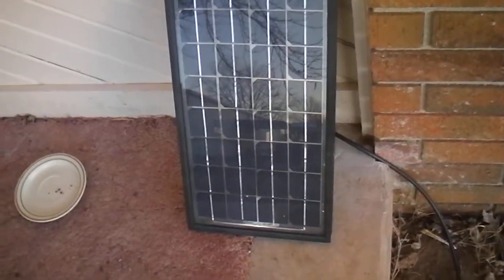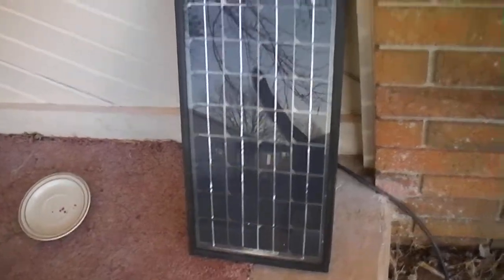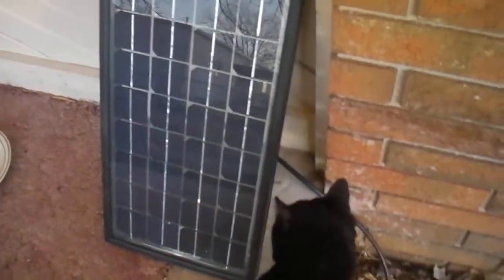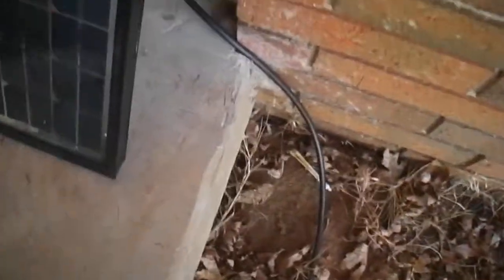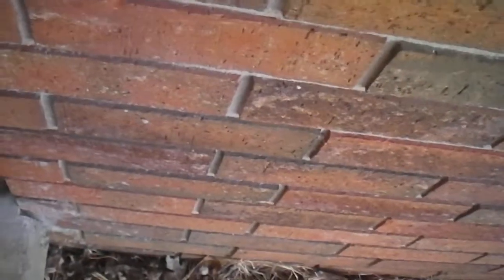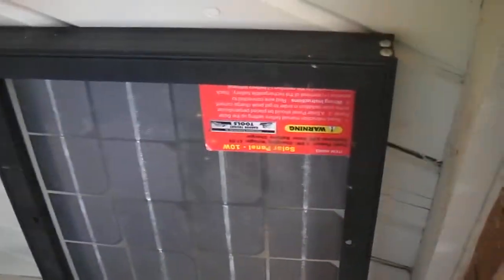10 Watt Solar Panel From Harbor Frieght Arrived in the Mail Today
Ten watt solar panels have millions of uses. I use it to keep my lawn mower battery good in the winter time. Now I dont need to buy a new 35 dollar battery for my lawn mower every year because this panel keeps it up to voltage very well and no charge controller needed its the perfect size. It is a very well made solar panel. Glad I bought it and It looks like mono cells because they are are dark looking. Yes it says so on the back. About 2 foot long. Its a really good size panel for just 10 watts? 20 volts at .5 amps  It has good voltage. Gosh who would not want one to tend their lawn mower battery I cant imagine not having one now. Im really glad I have this quality panel now. Everyone should get one because they have millions of uses. Unless you just cant see past the end of your nose?